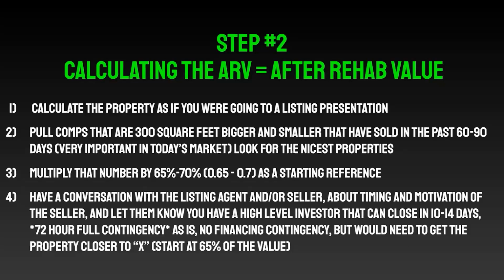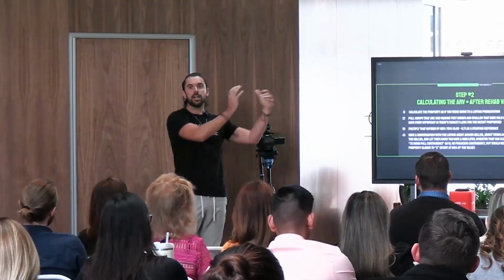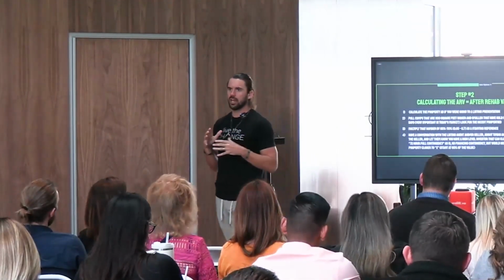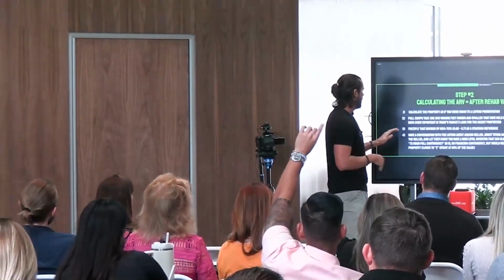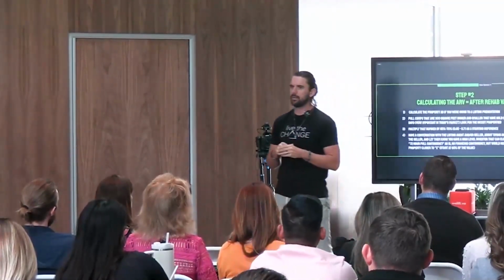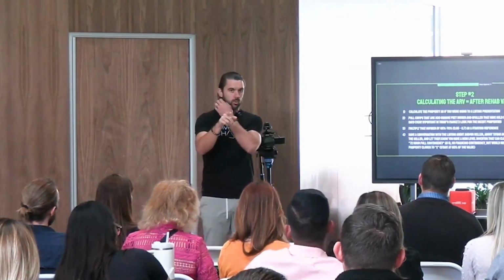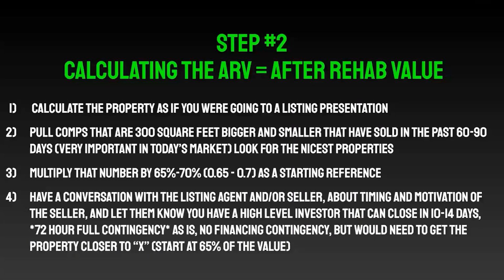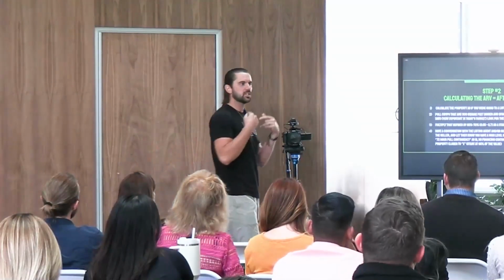How to Calculate Arv Post-rehab for Maximum Gains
Learn how to calculate ARV post-rehab for maximum gains in real estate. Discover the step-by-step process, analyze comps, and factor in market trends. Gain the knowledge to make informed decisions and boost your profitability. Don't miss out on maximizing your gains through ARV calculation.

Whissel Realty Group is looking for new agents to join our team. To learn more about the opportunities available and what we offer, visit:

Kyle Whissel
eXp Realty | CA DRE# 01387176

Whissel Beer Group | eXp Realty of California, Inc.
Kyle Whissel DRE #01387176 | Daniel Beer DRE #01504952